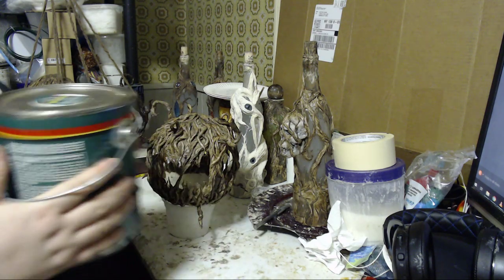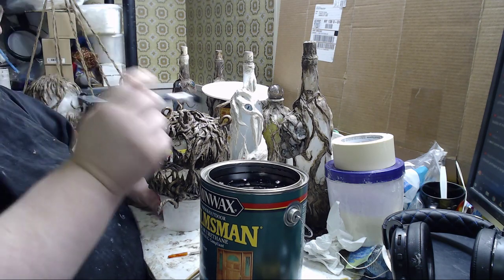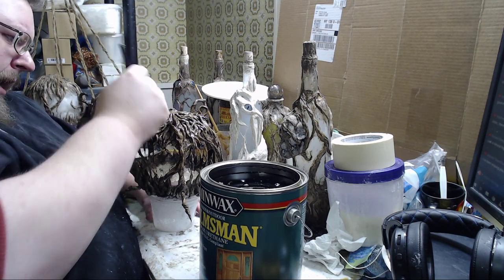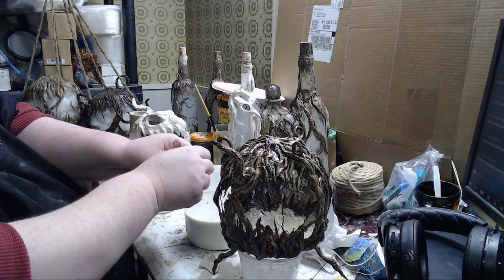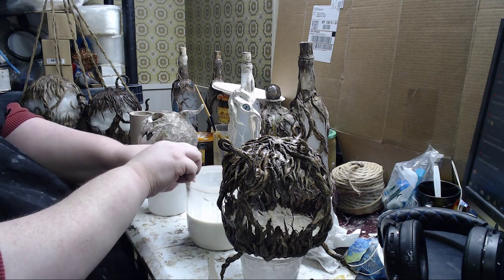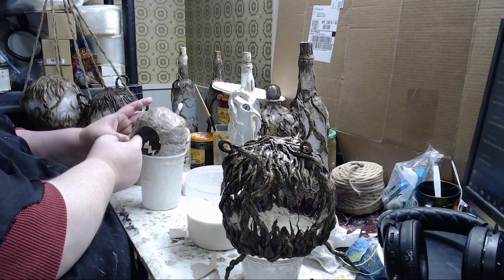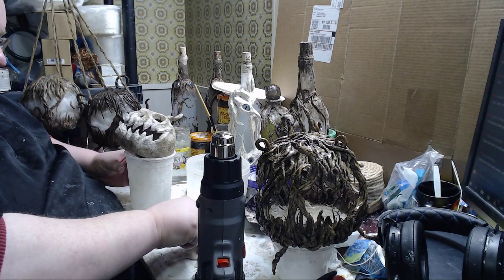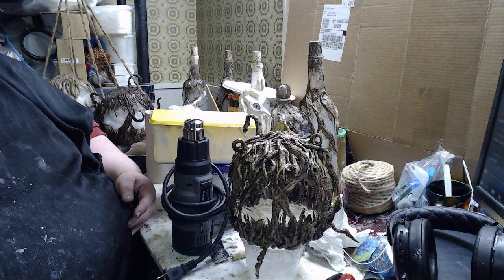Livestream 8/11/18 Part 2 Urethane the V3 orb and skin the mini pumpkin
Come with us and you will see ...

*FAQ*

Do you sell your stuff?  - No, I show you ways to make your cool stuff.

What lights are those?

or

You should totally install the honey app to make sure you're getting the best price from amazon